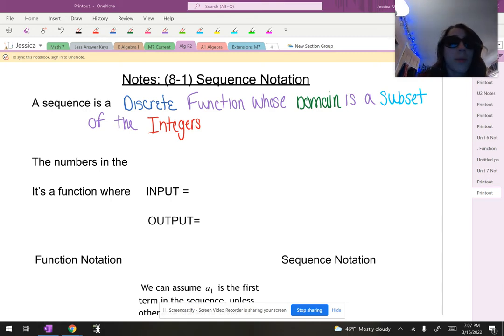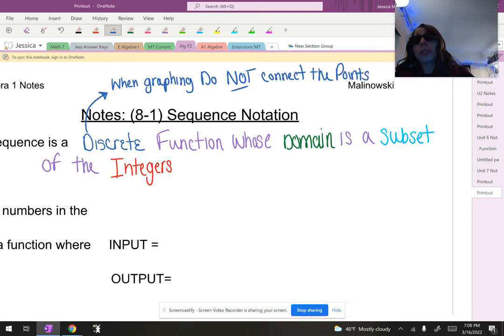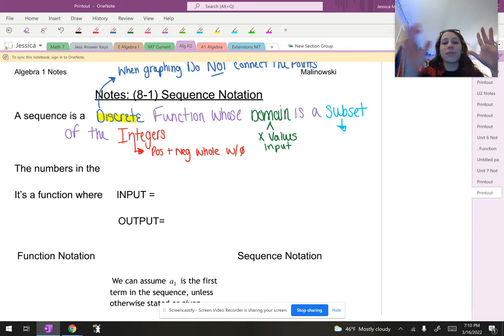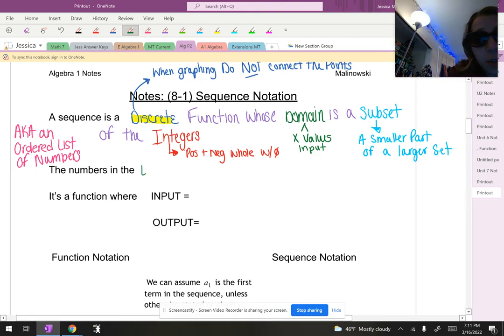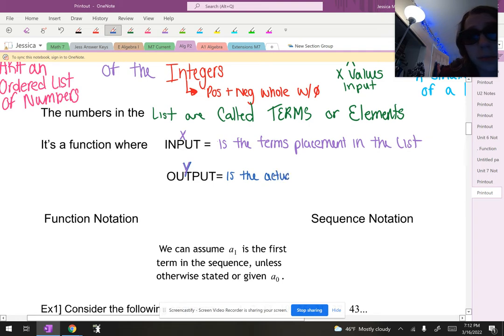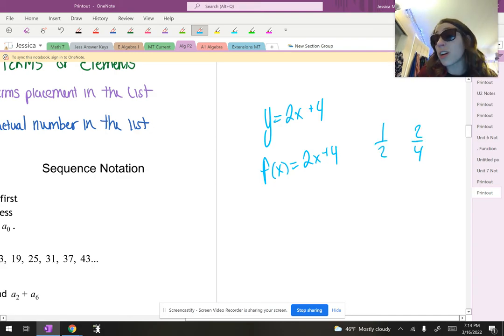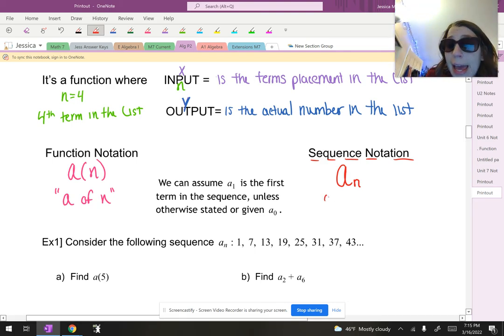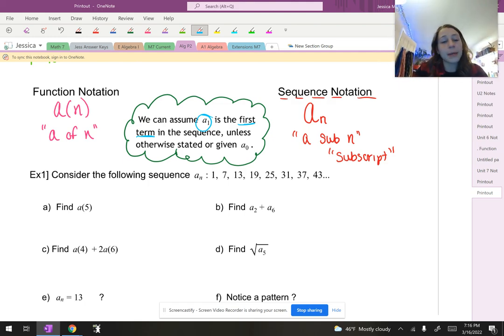Alg Notes (8-1) Intro